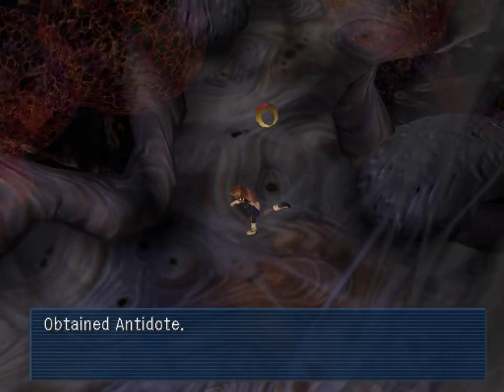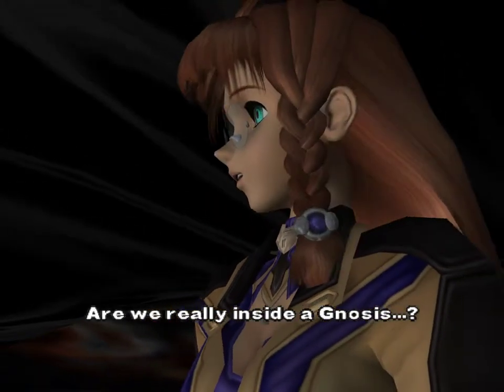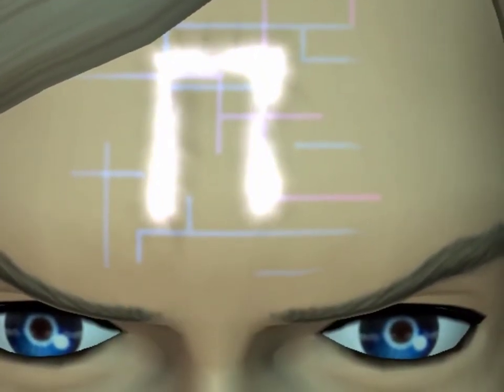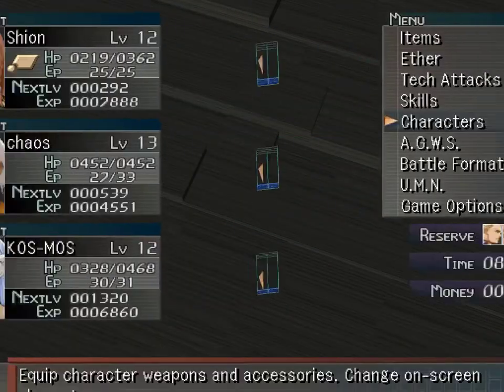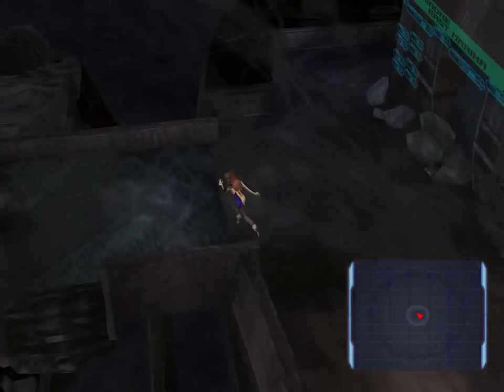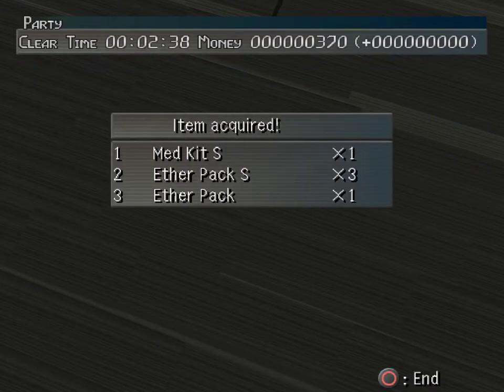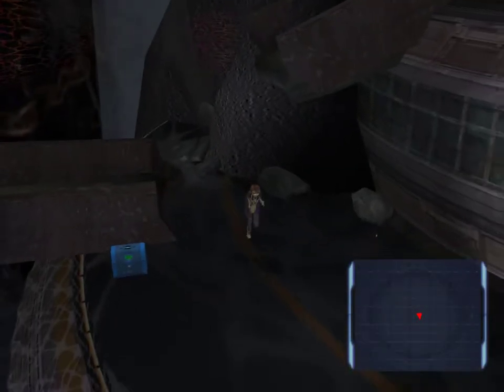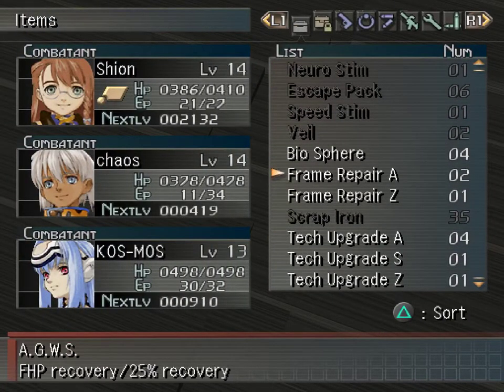Let's Play the Xenosaga series (on PCSX2) Part 7. The Cathedral Ship (1/3)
Shion and co. find themselves separated from the Elsa and inside an enormous Gnosis known as the Cathedral Ship. Also, Cherenkov had a messed up life...